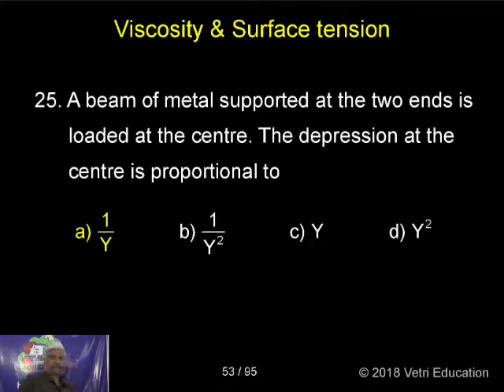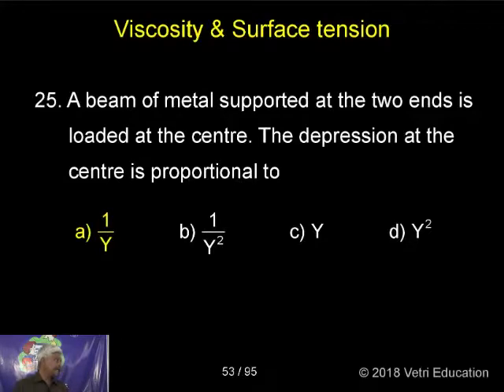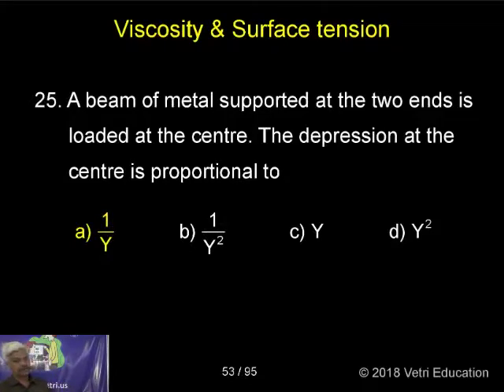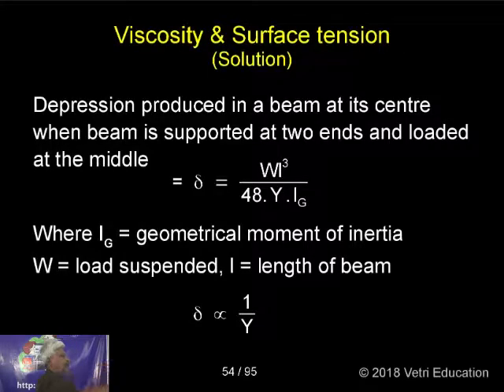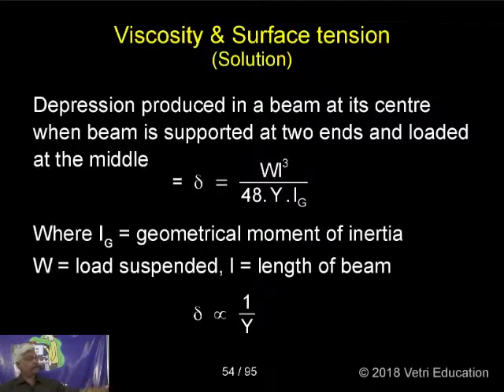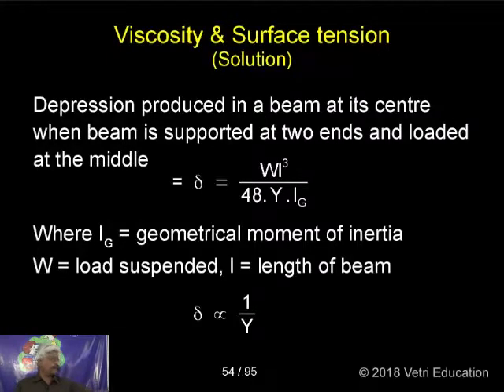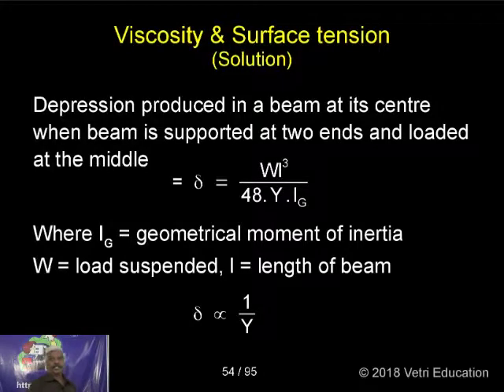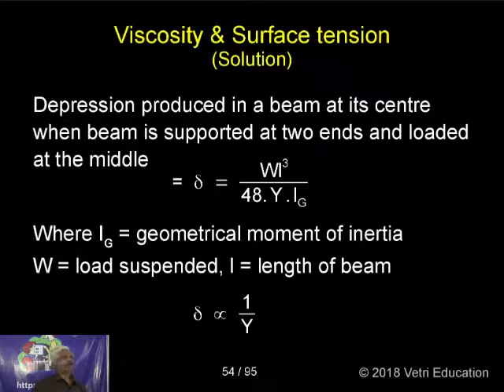Physics : 2018 : Test - 10 : Question - 25